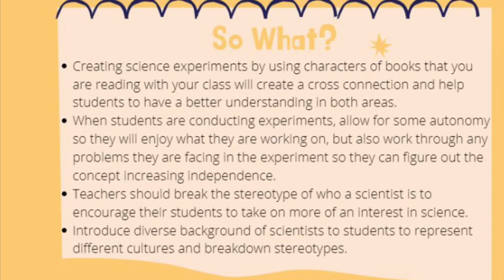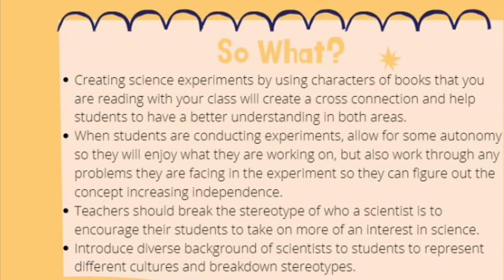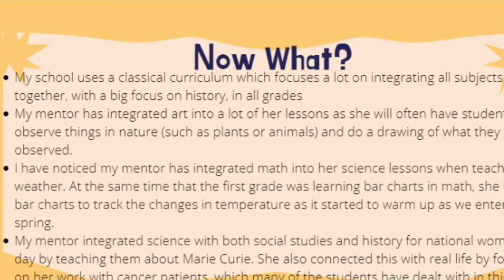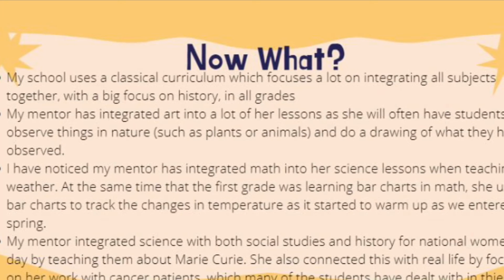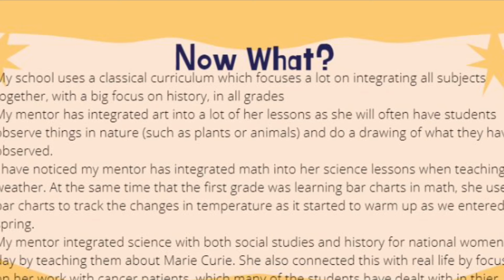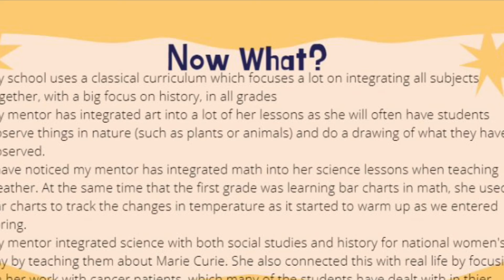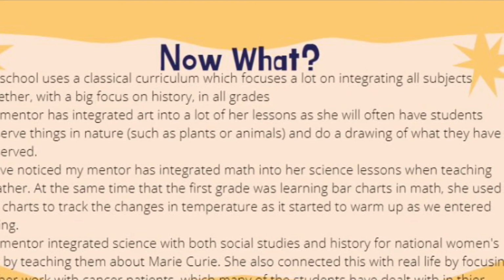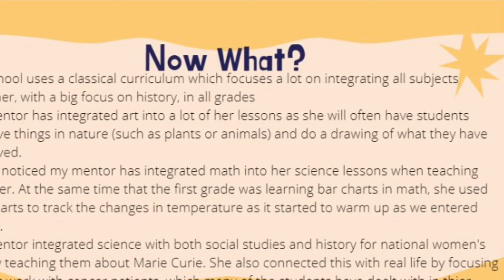ELED 553 Clinical Debrief #2